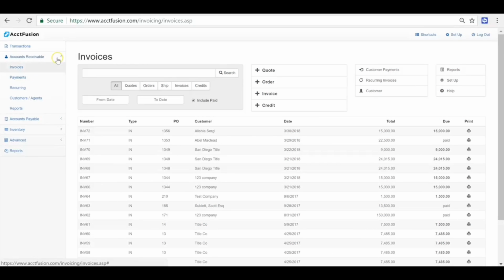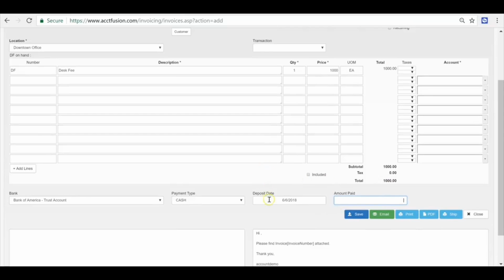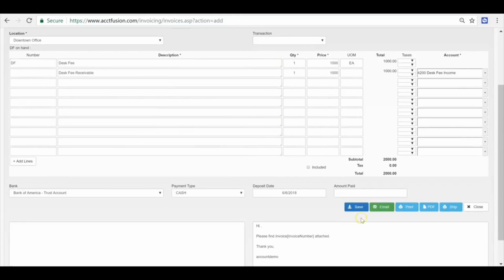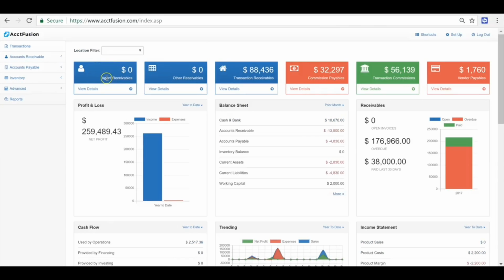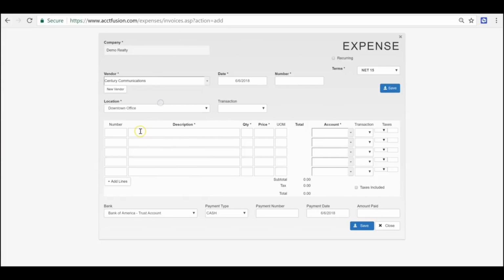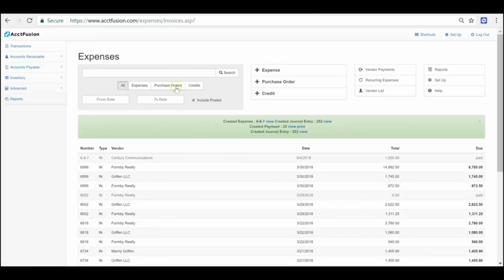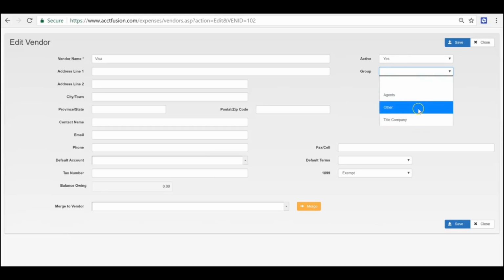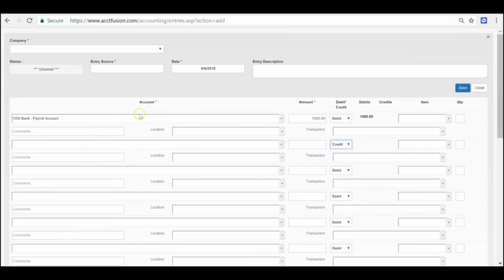AcctFusion Functions Overview